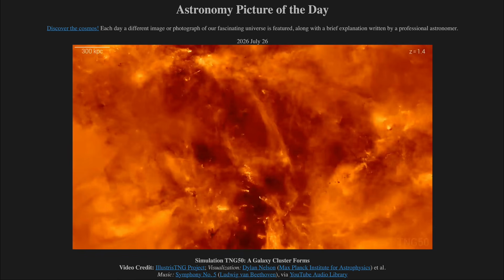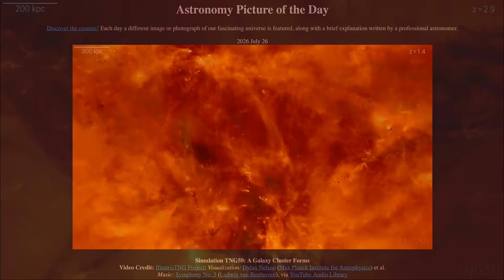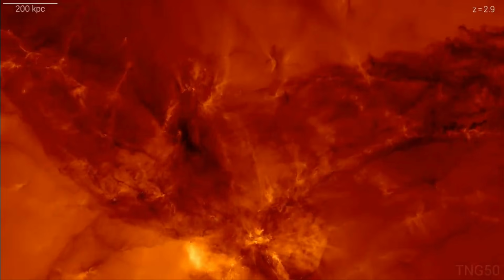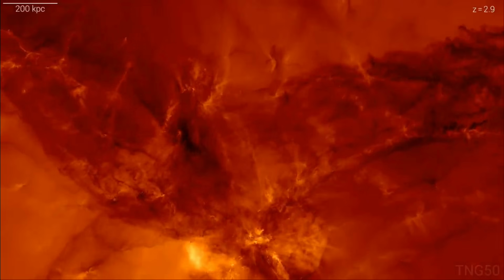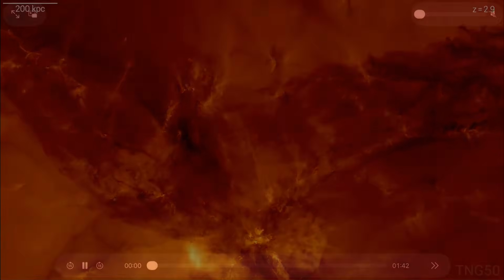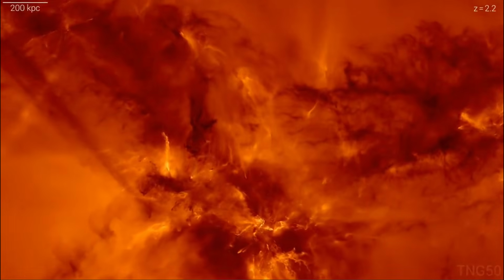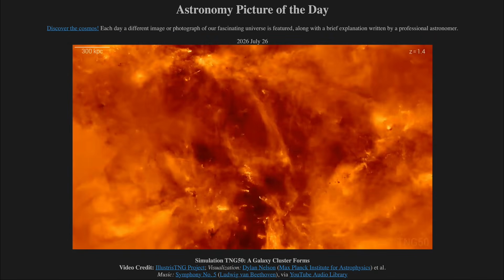2026 July 26 - Simulation TNG50: A Galaxy Cluster Forms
In today's image, we see the TNG50 simulation showing the formation of galaxies and galaxy clusters in the universe.